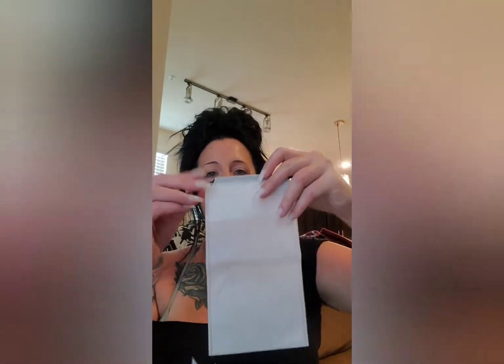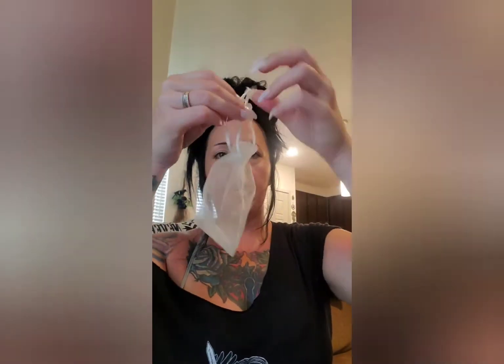Friday's Video Making Witches Balls To Protect From Energy Vampires !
A energy vampire is a creature said to feed off the "life force" of other living creatures. The term can also be used to describe a person who gets increased energy around other people, but leaves those other people exhausted or "drained" of energy.
*Supply List  For The video is on my FB Page {Raven Moon Bertani} and My Insta and Tik Tok {The Bayou Bruxa}